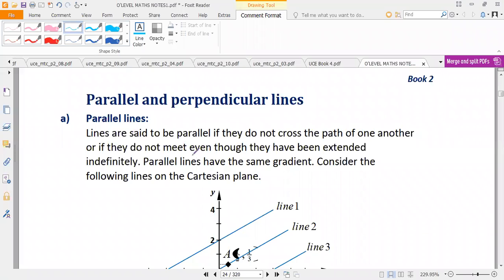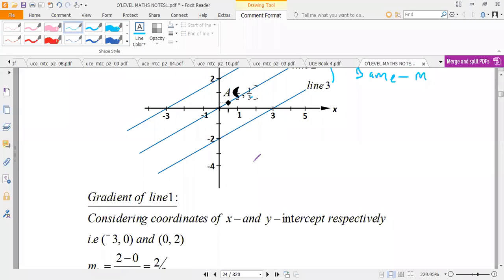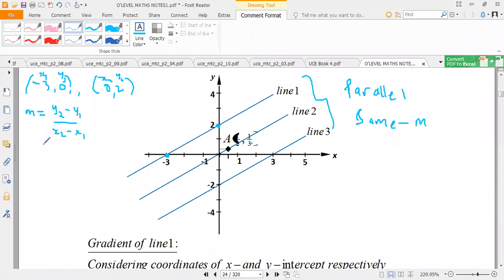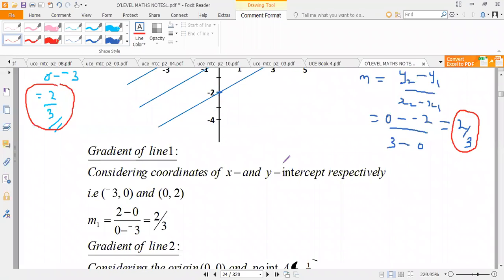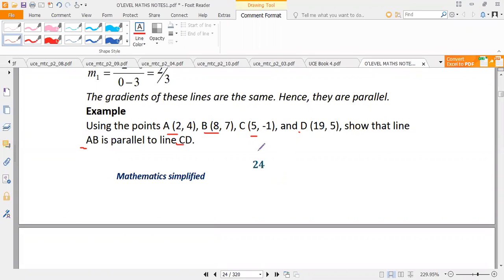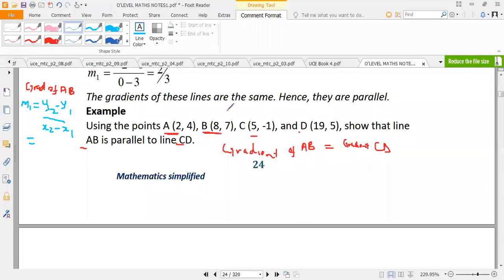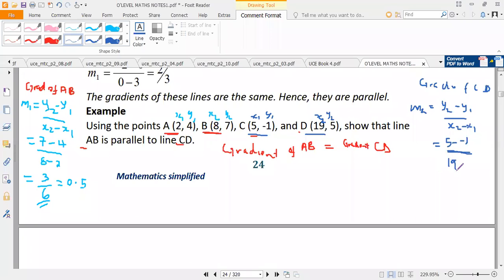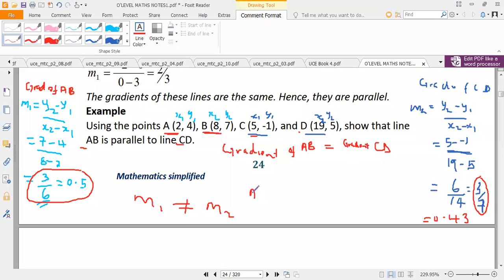PARALLEL LINES AND THEIR GRADIENTS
simplified way to calculate gradients involving parallel lines